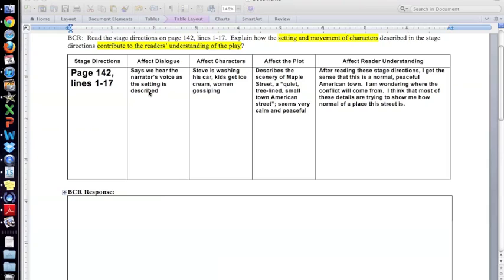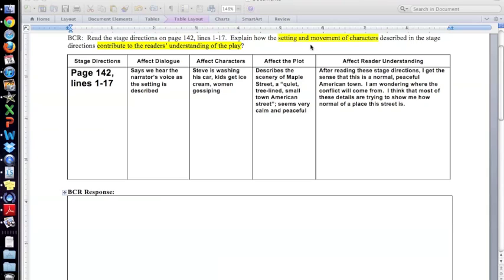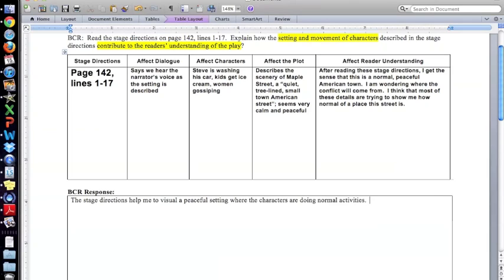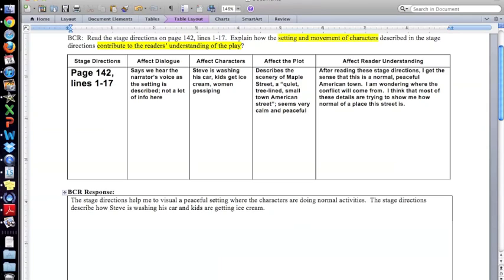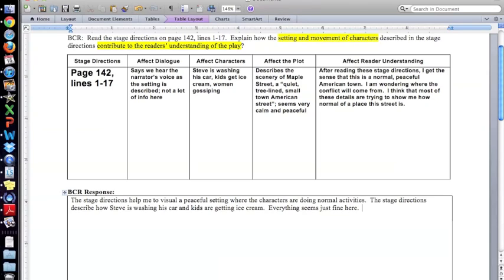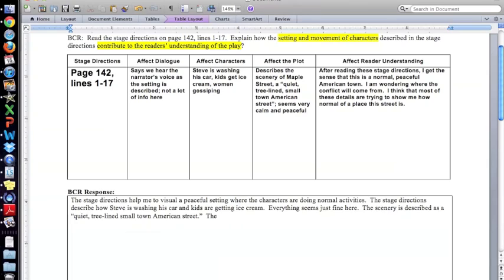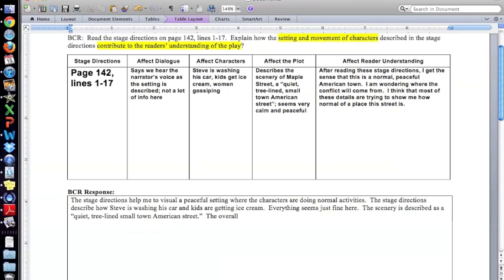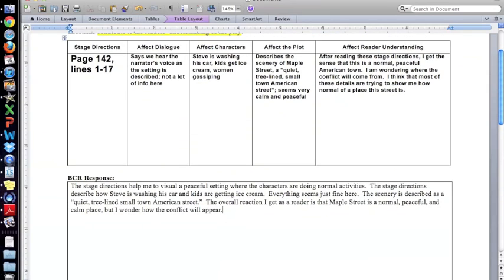Stage Directions BCR - From Graphic Organizer to BCR Response